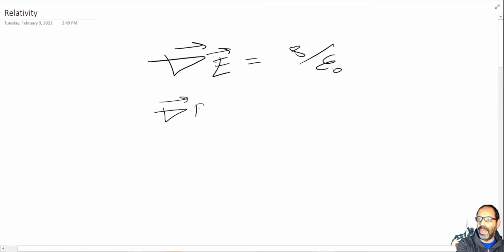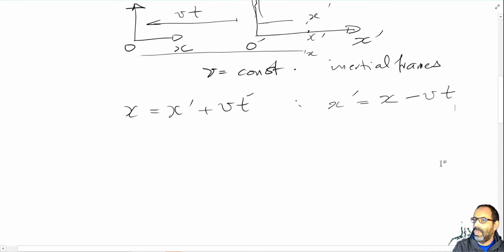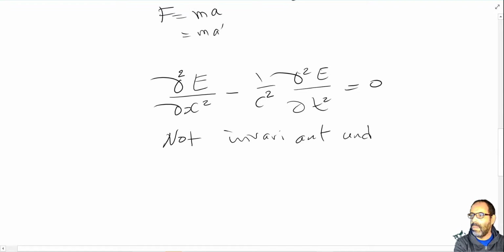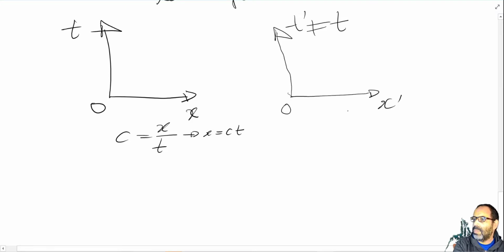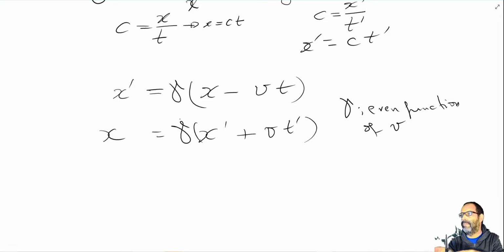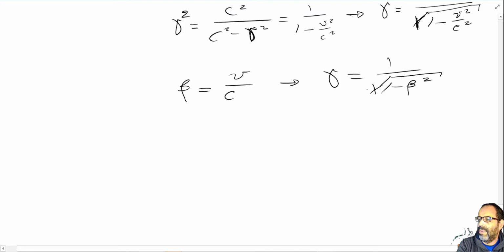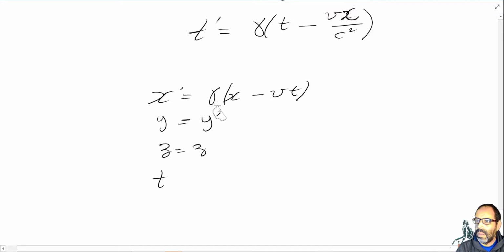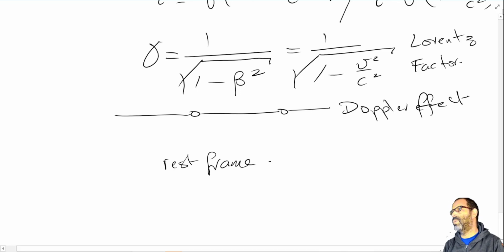CH 37 Part1